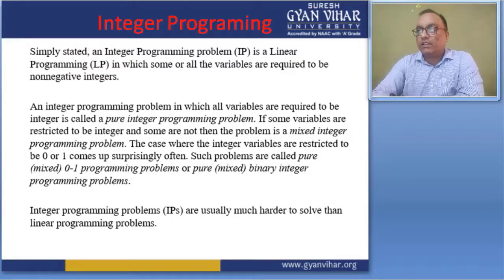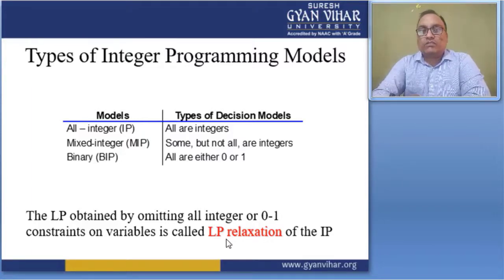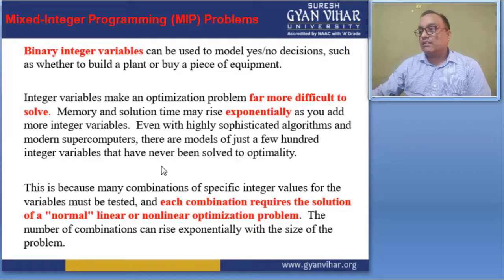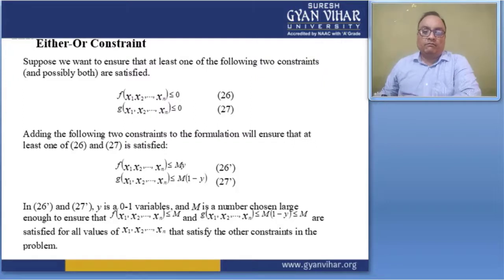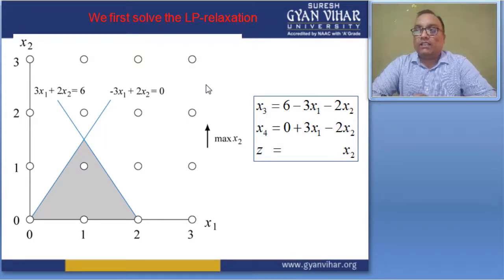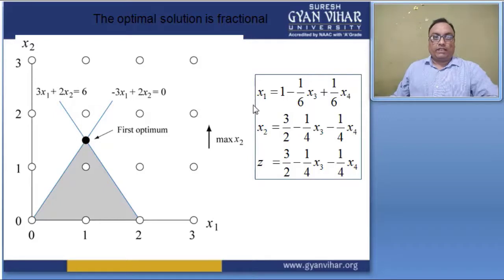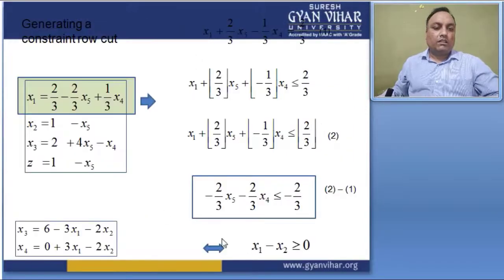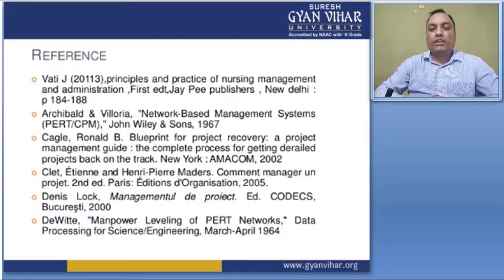Operation Research (Lecture: 20)- Cutting Plane Algorithm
Subject: Operation Research
Lecture No: 20

Description:
The cutting plane method is commonly used for solving ILP and MILP problems to find integer solutions, by solving the linear relaxation of the given integer programming model, which is a noninteger LP model. A cutting plane algorithm is generally used to search for valid inequalities that cut off the noninteger solutions in two cases, when the set of constraints in our integer programming model is too large, and when the in the original integer programming model are not sufficient to yield an integer programming.
The basic idea of the cutting plane method is iteratively refining the search region by introducing linear inequalities, known as cuts, maintaining the original feasible region. If the mathematical model is linear, an extreme or corner point in the feasible region can be the optimal solution, which may or may not be an integer solution. If it is not an integer, a linear inequality, in other words, a cut, can be found to cut away a part of the feasible region, so as to separate the optimum solution. Therefore, a new separation problem is introduced and a cut is added to the relaxed LP model, which makes the existing noninteger solution no longer in the feasible region. This cutting process is repeated until the optimal solution found is also an integer solution.